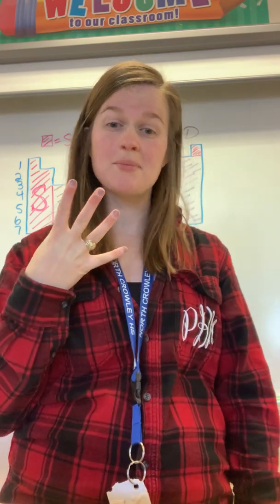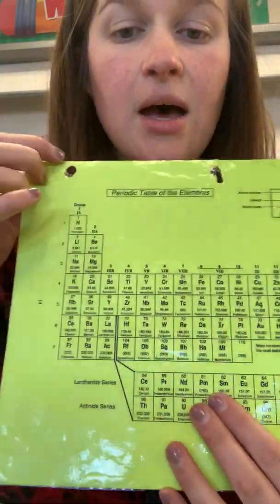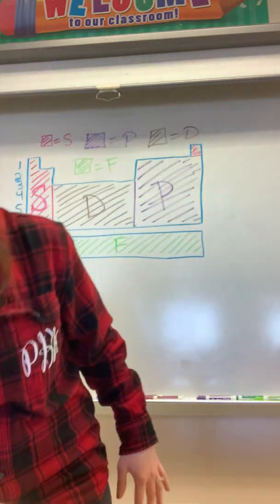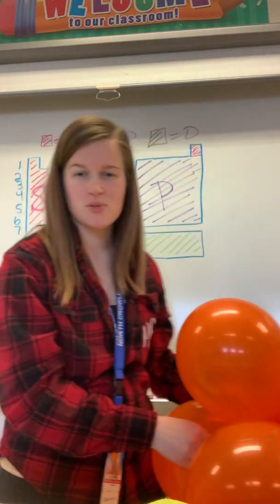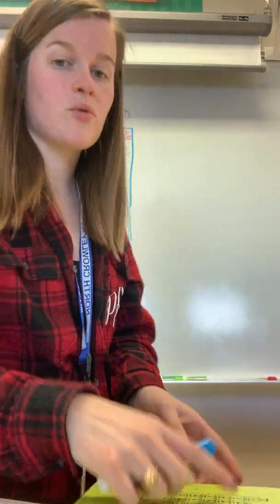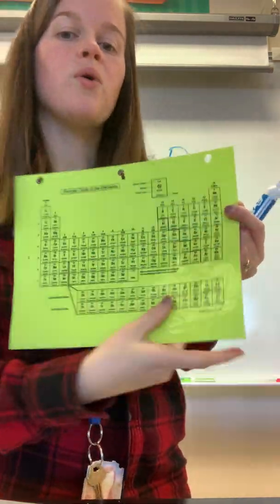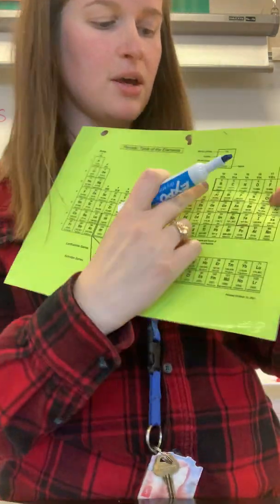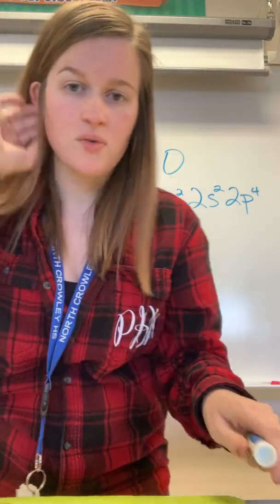Electron configuration and quantum numbers